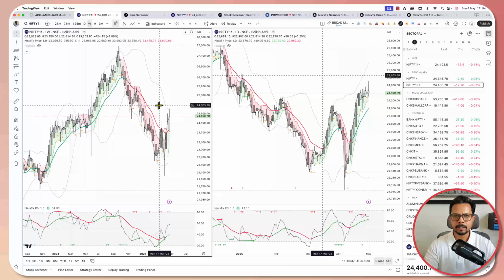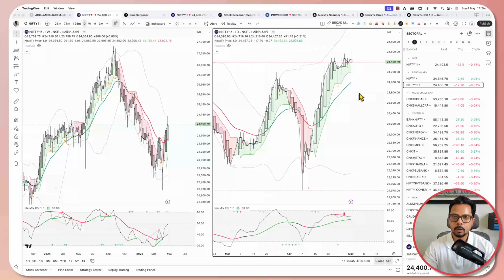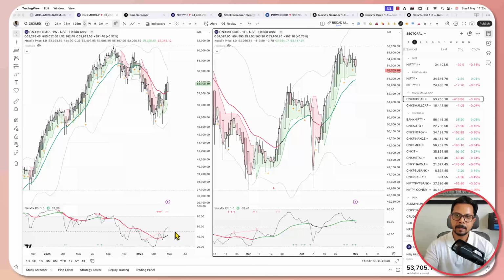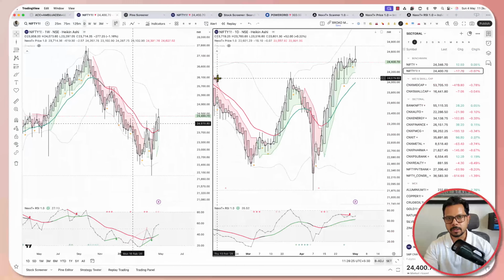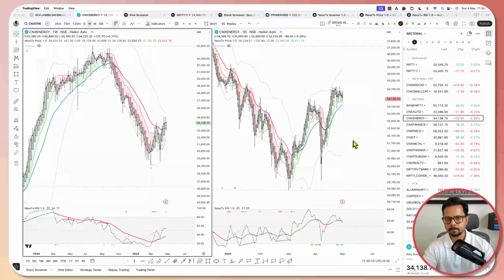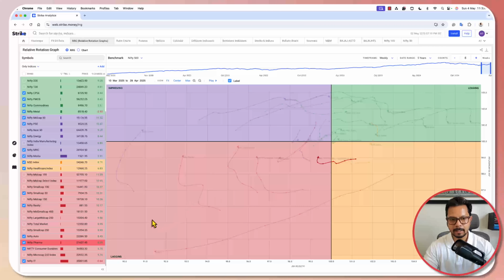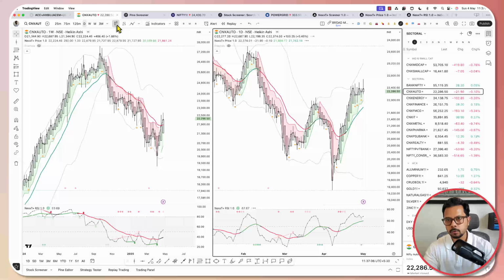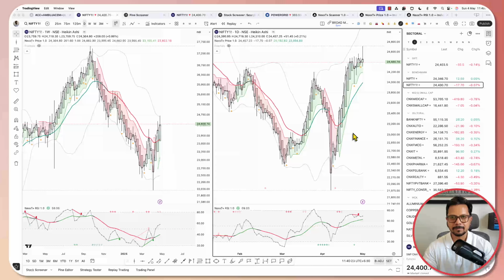Nifty This Week: Was Friday's Move a Trap? - 02 May '25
Uncertainty and volatility are on the rise as the benchmark Nifty index struggles to maintain its recent bounce back. Although the weekly charts show three consecutive positive closes, the daily timeframe is becoming increasingly difficult to interpret, particularly after last Friday's sharp sell-off from its intraday highs.

In this video, I closely examine the index along with the sectoral charts to determine what we can expect this week and what our strategy should be.

I hope you find the information in this video valuable.

Trade well!